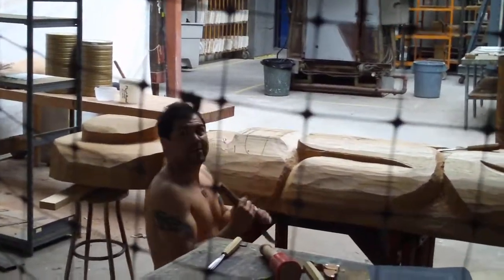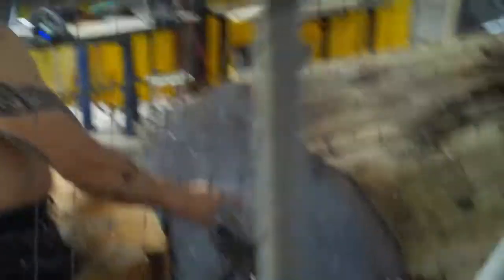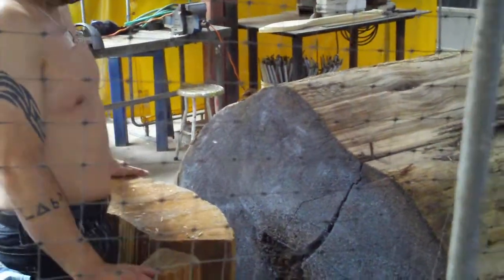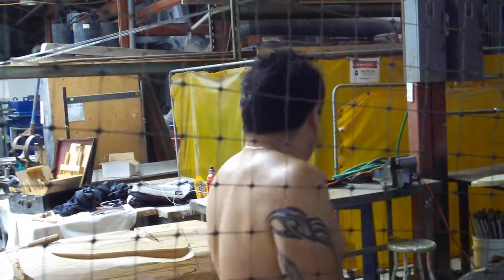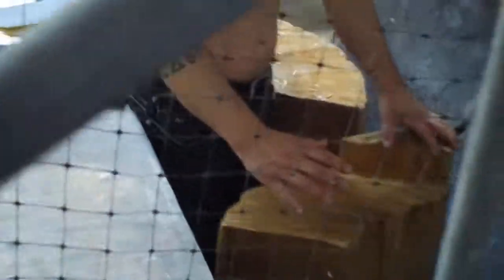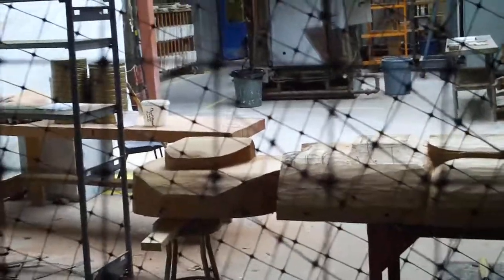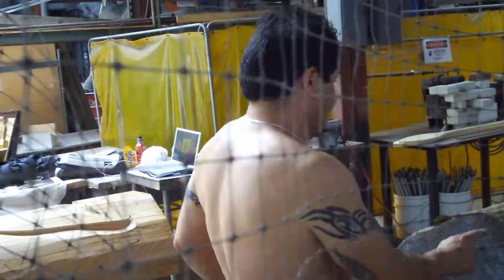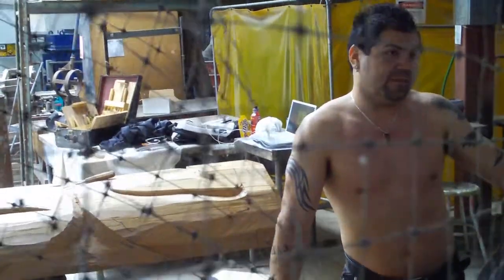Interview with totem artist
We were walking through Granville Island when we came across an artist making a totem.